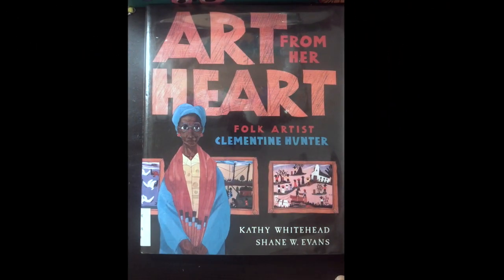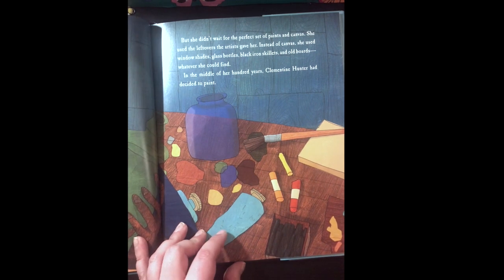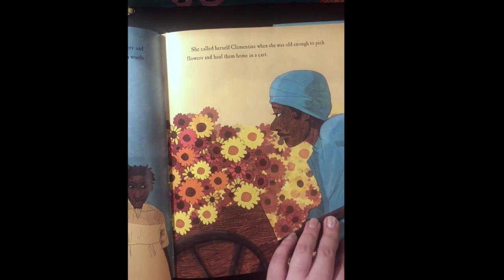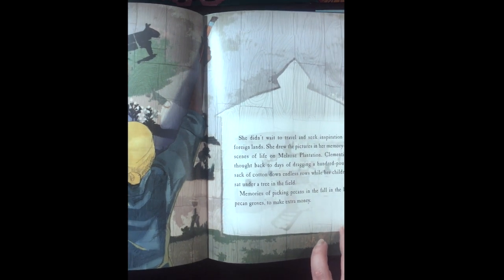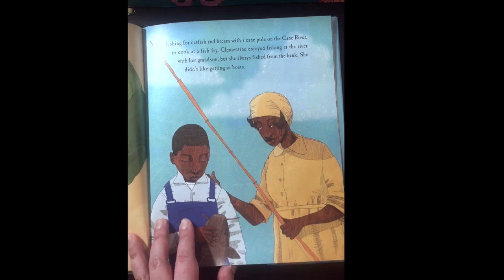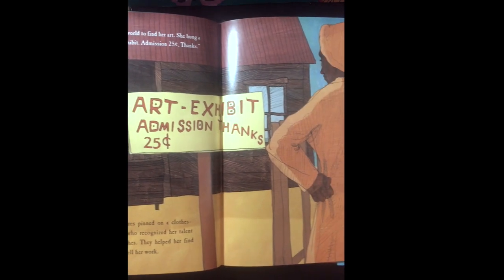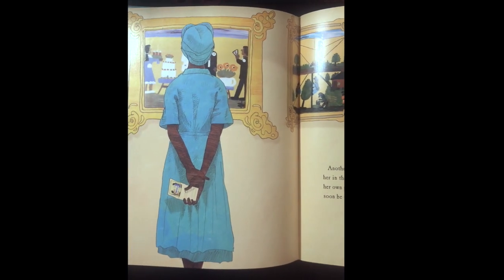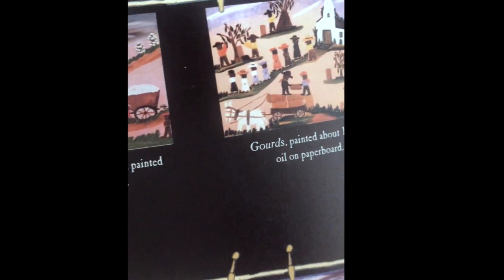Art From Her Heart Read Aloud (Clementine Hunter)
Miss Lopez Reads Art From Her Heart  Folk Artist Clementine Hunter by Kathy Whitehead and Shane W. Evans